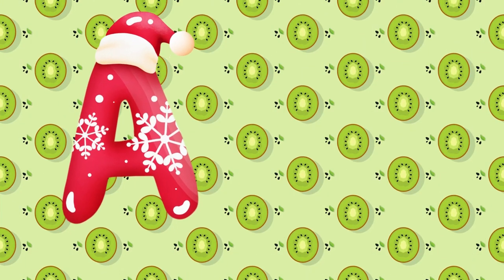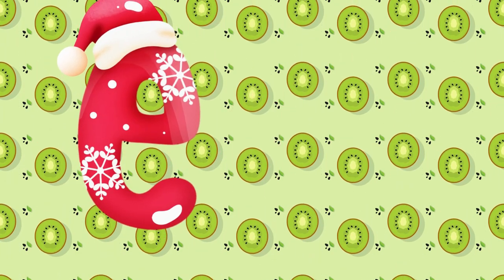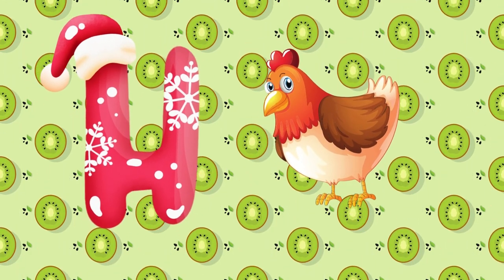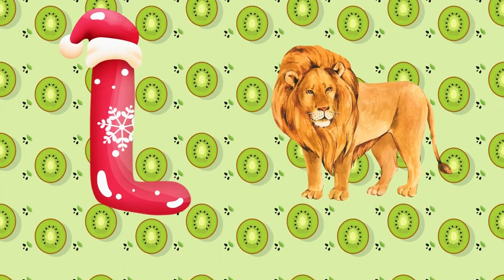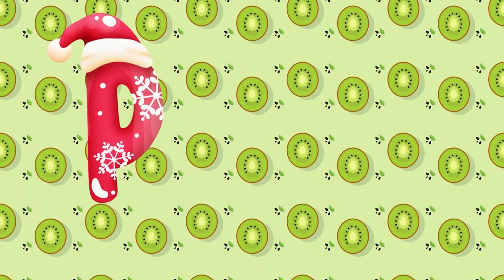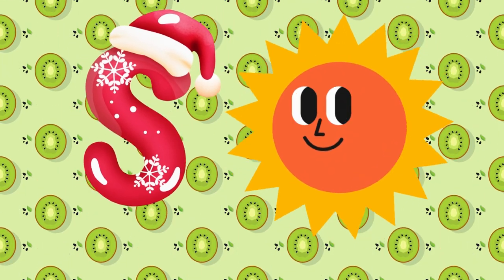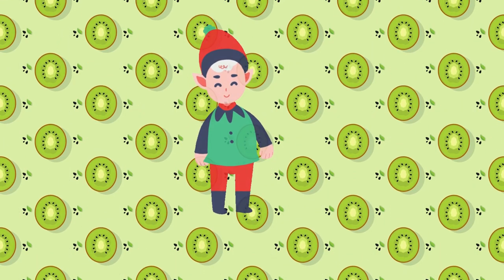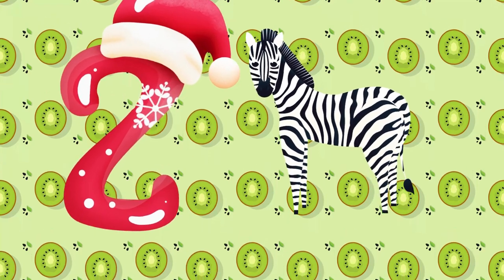A for apple B for ball | Learn ABCs | Alphabet Song